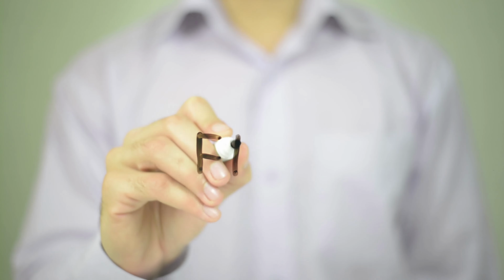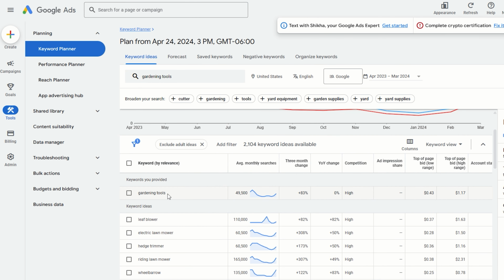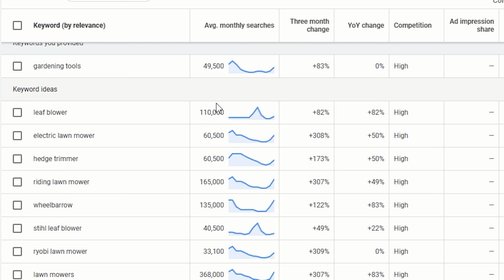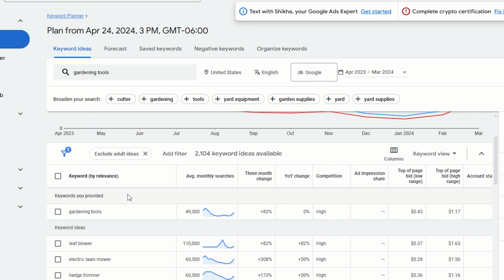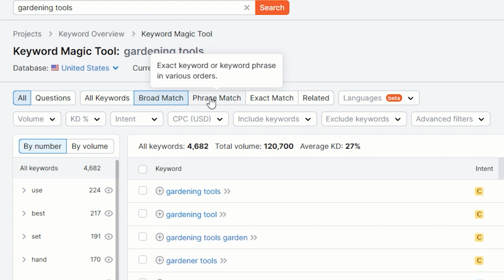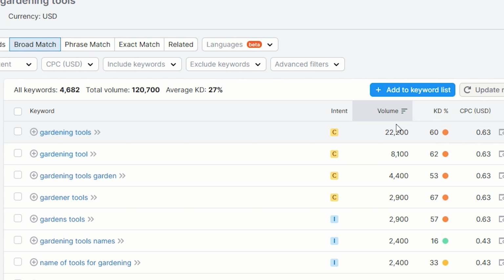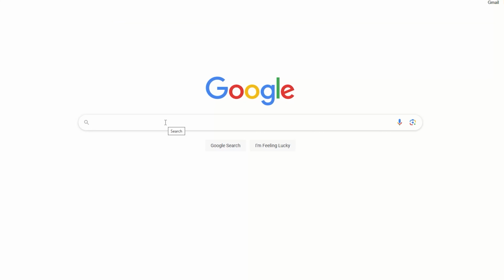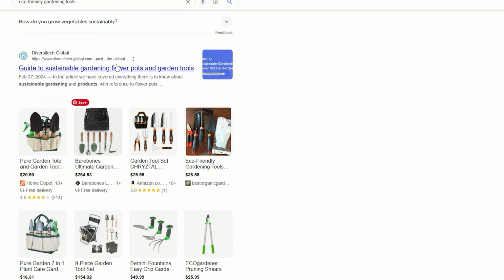How To Find Low Competition SEO Keywords You Can Win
One of the biggest SEO mistakes that people make is that they target the WRONG keywords. In this video you'll learn:
👉 How to find low competition keywords using FREE tools such as Google's Keyword Planner.
👉 How to find low competition keywords using paid tools such as SEMrush.
👉 Why keyword intent in content writing matters.

Helpful Resources:
👉Get our FAVORITE web builder at a discount - Divi by Elegant Themes